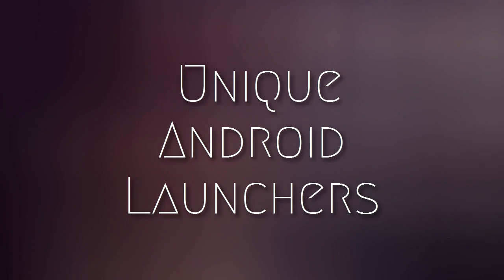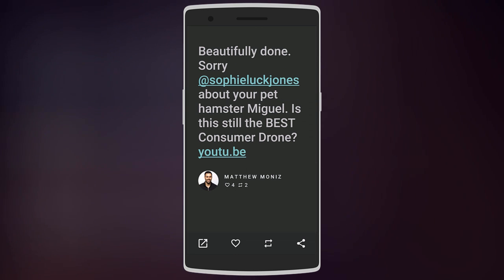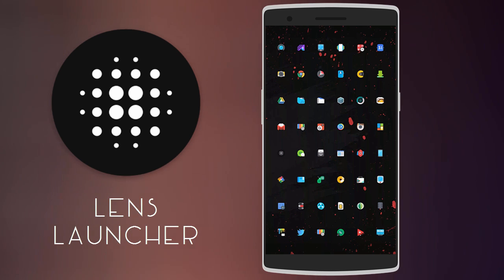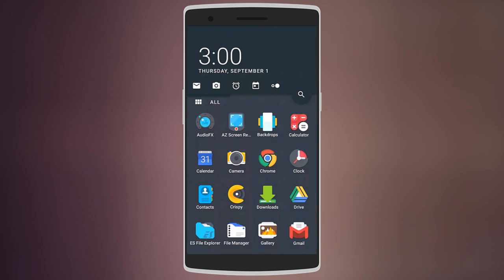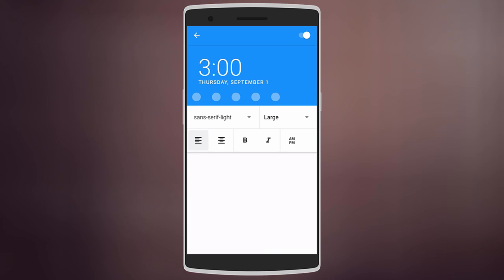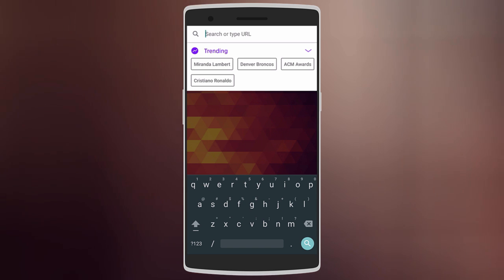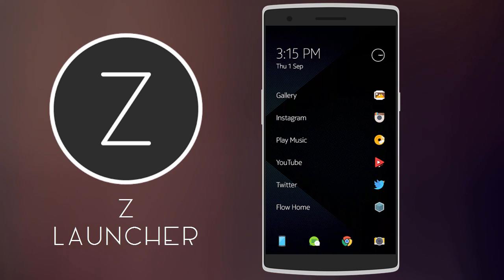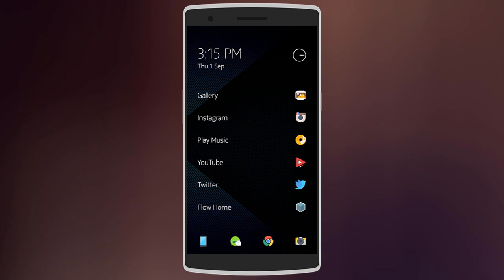Top 5 Unique Android Launchers(2016)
Must Have Unique Android Launchers.